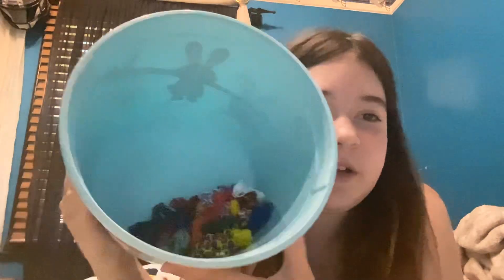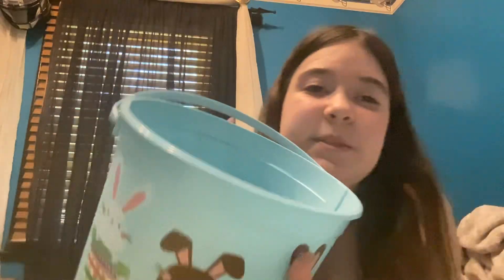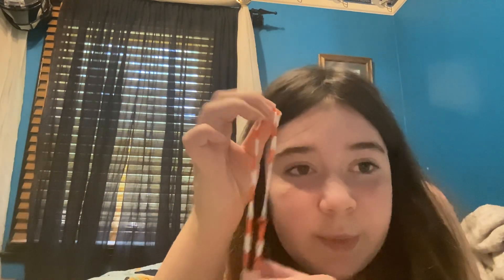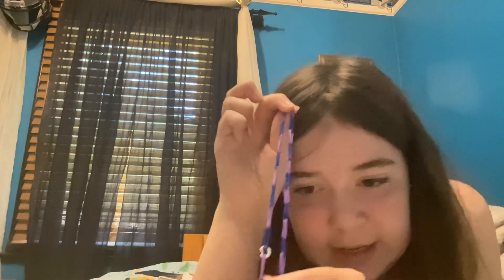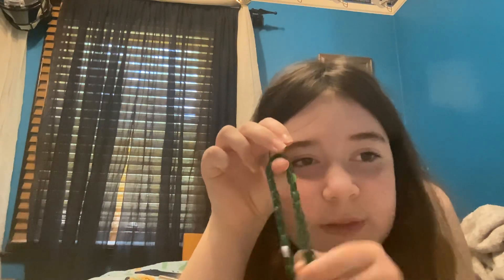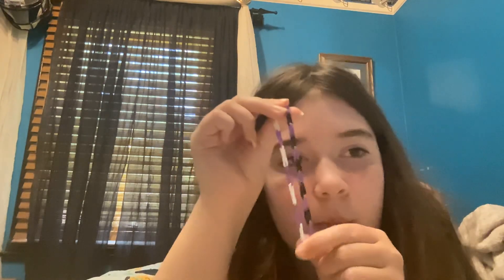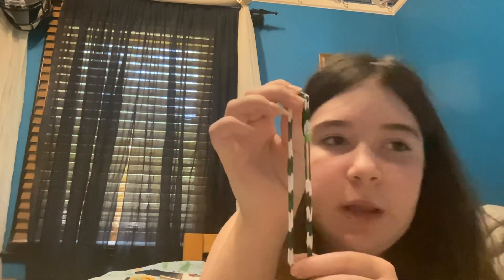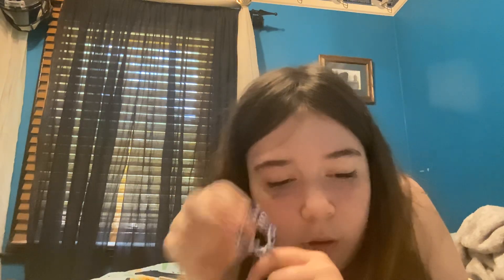Show me, you guys all my different bracelets and some of their meanings